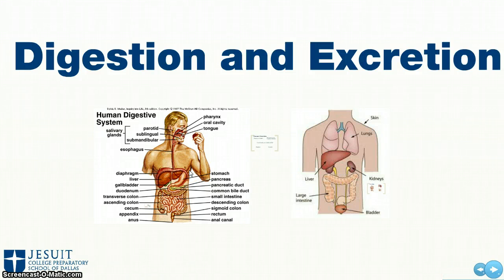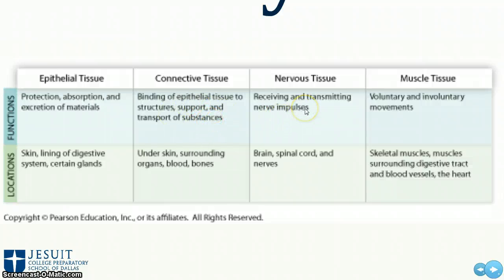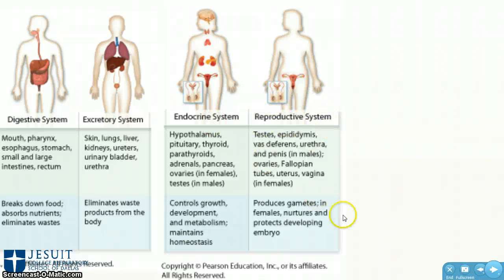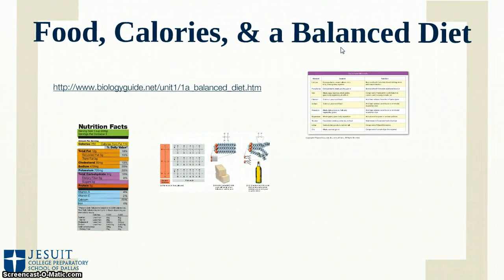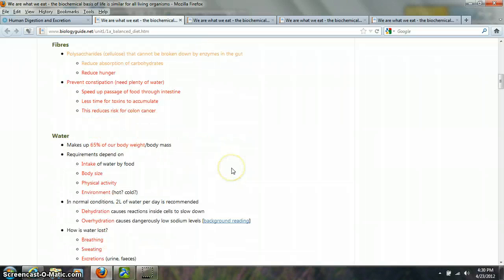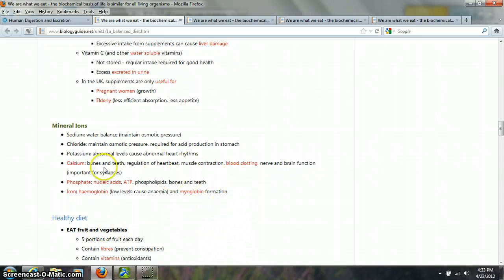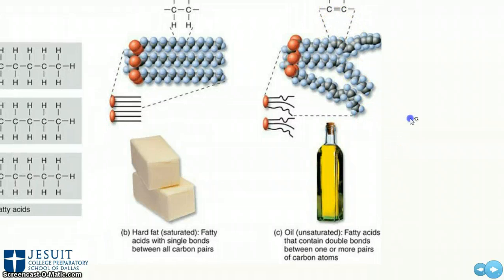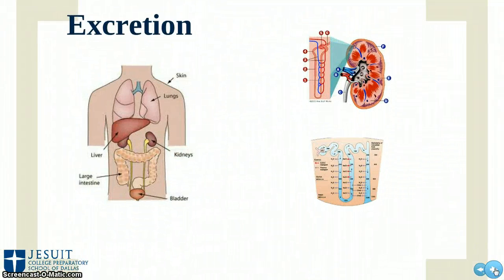Human Systems-Digestion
Intro to Human Systems-Digestion